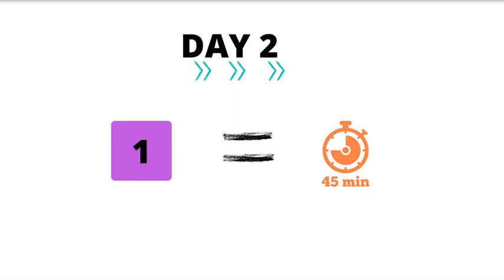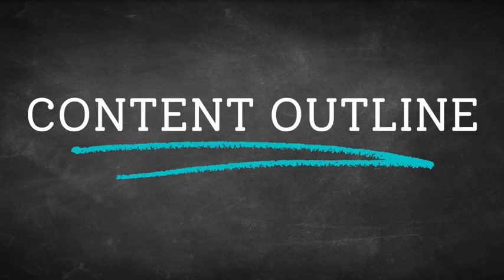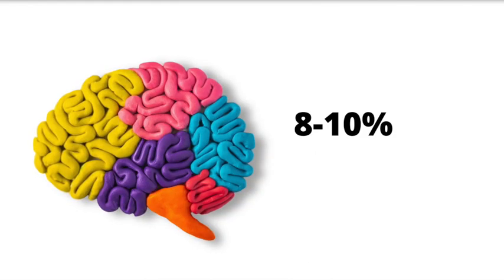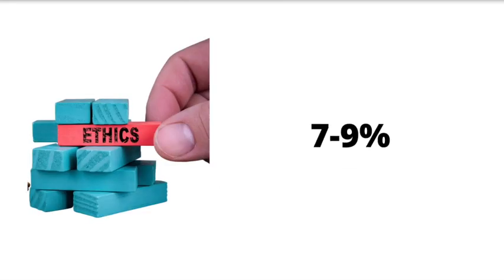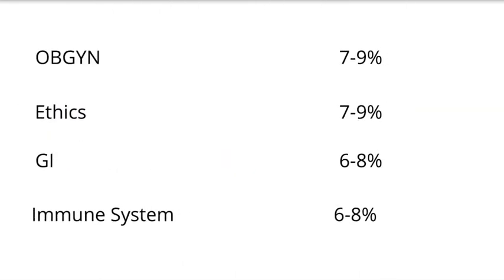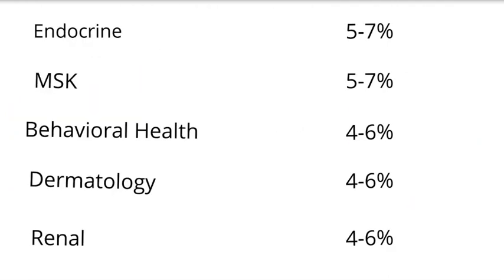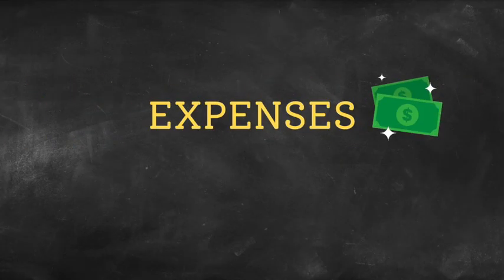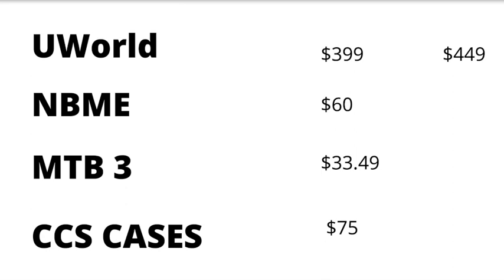Breaking down the USMLE Step 3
Breaking down the USMLE step 3 exam format, content outline, study plan, average score and why it is more important than ever for all medical graduates.  USMLE step 3 tips and strategies.

0:00 Intro
0:20 Overview of this video
0:36  Exam Format: what to expect on day 1 of step 3
4:41 Exam Format: what to expect on DAY 2 of step 3
8:17 Content Outline: highest yield topics for step 3
10:55 Best resources for Step 3, Costs & Budget Tips
16:50 Why Step 3 has become more important in 2021
17:58 Why IMGs should do Step 3 to MATCH